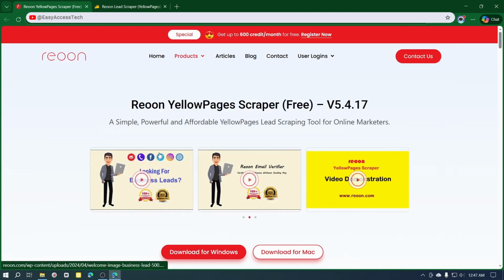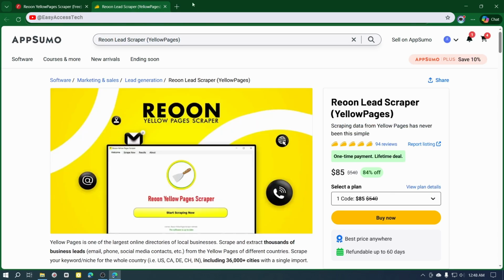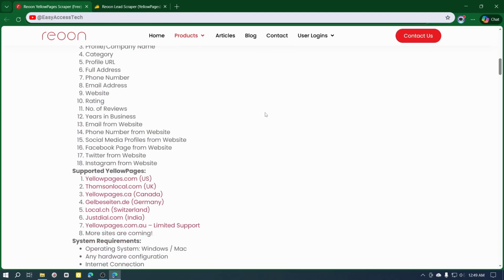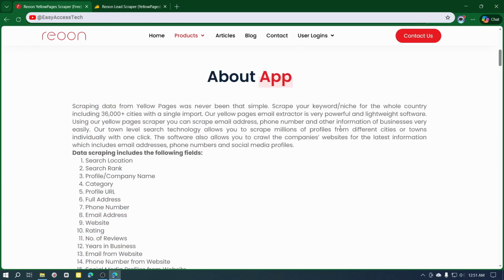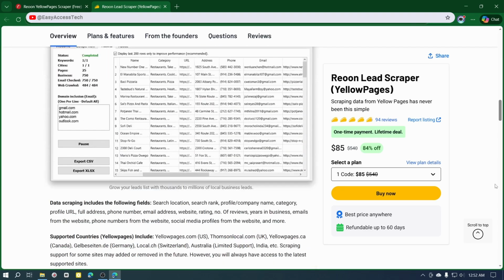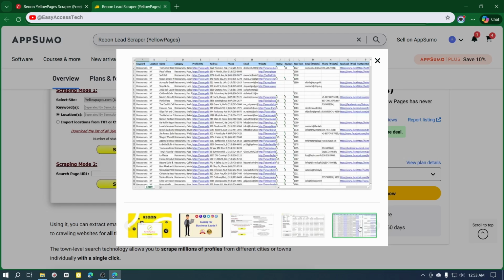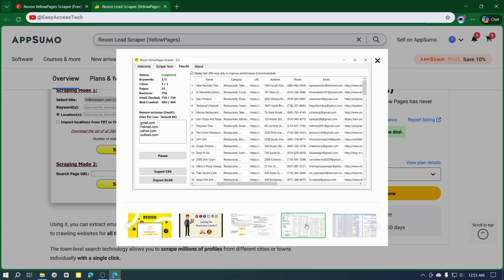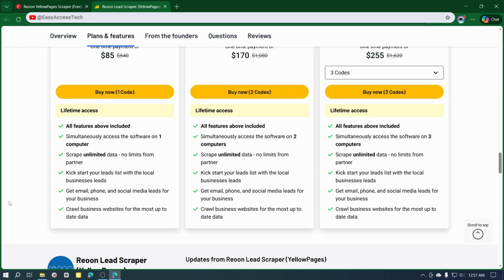Reoon Yellow Pages Scraper Review 2026 (Lifetime Deals): Extract Business Leads Fast